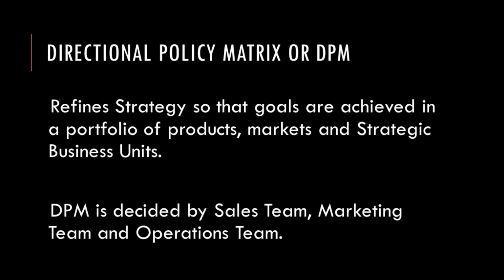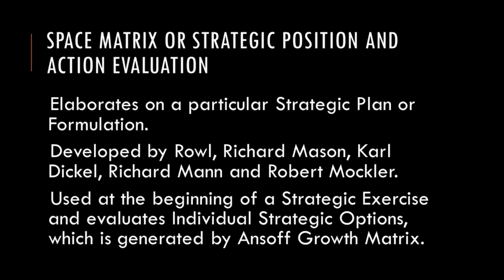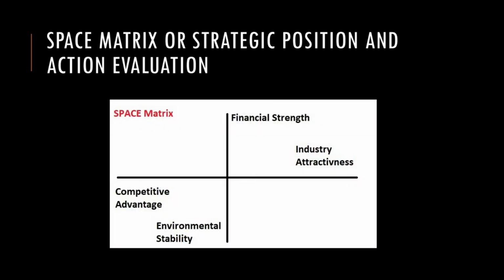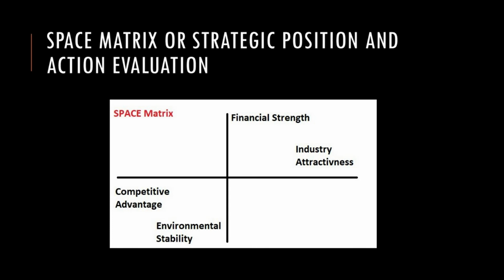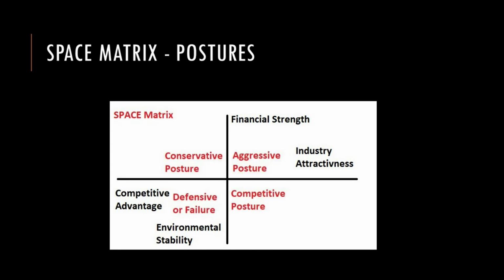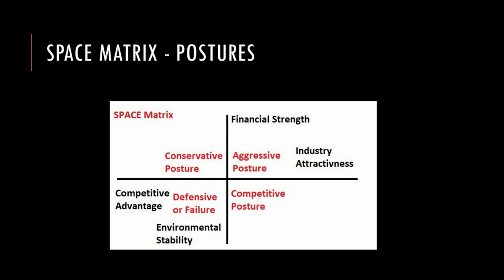HR Strategy - Space Matrix A Directional Policy Matrix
This lesson elaborates on Directional Policy Matrix and SPACE Matrix.